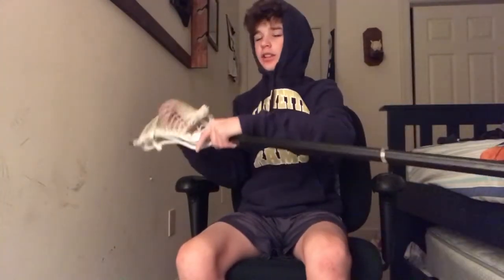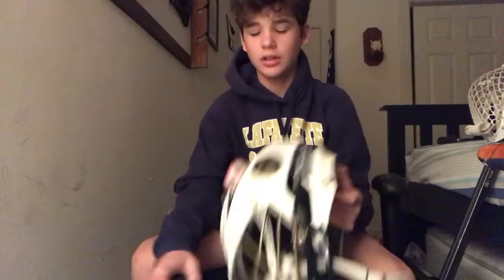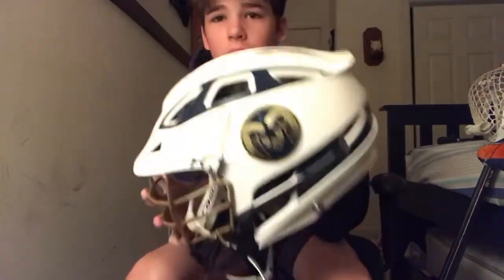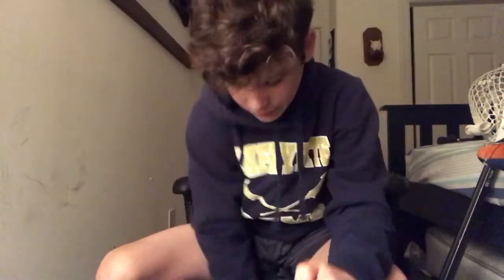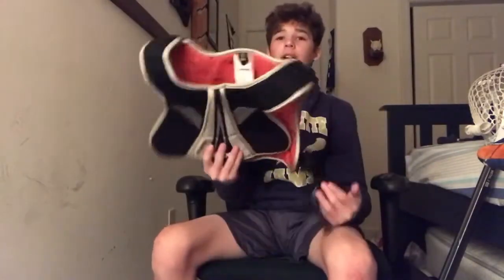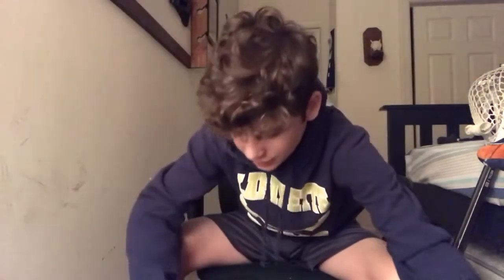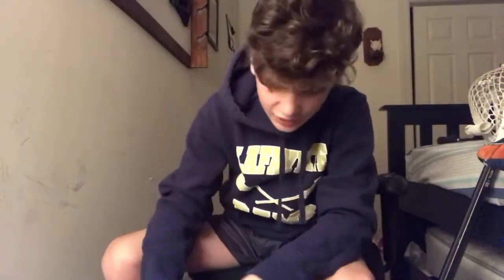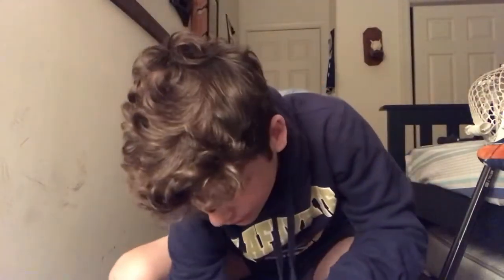2018 spring lacrosse gear bag!